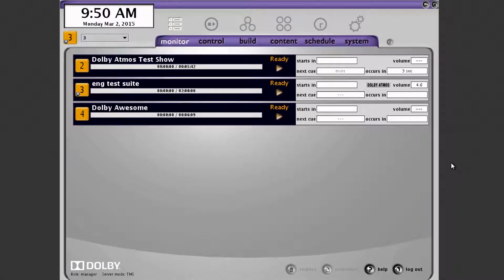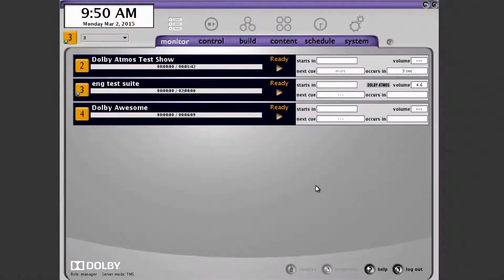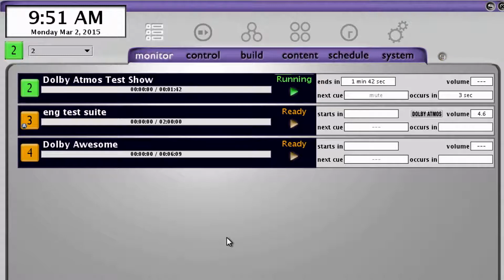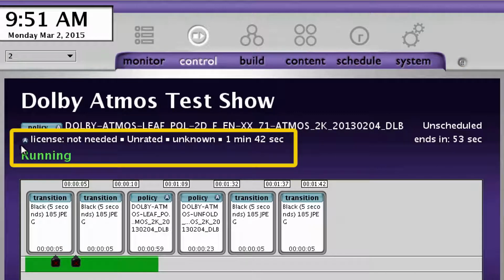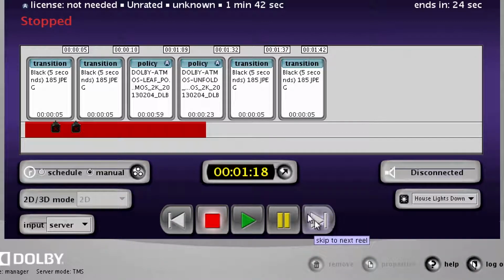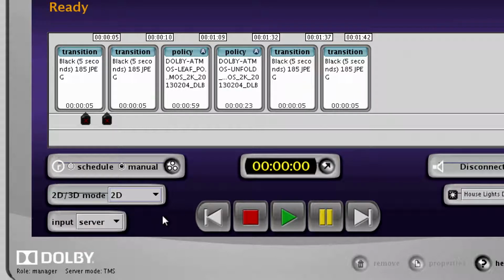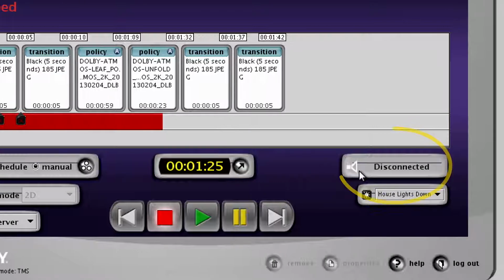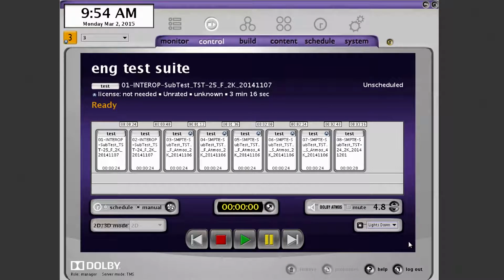SERVER DOLBY Show Manager Monitor and Control Tabs